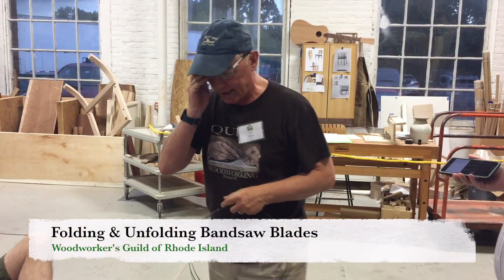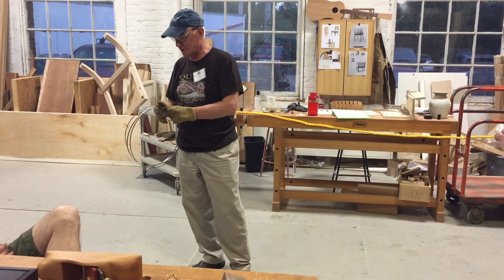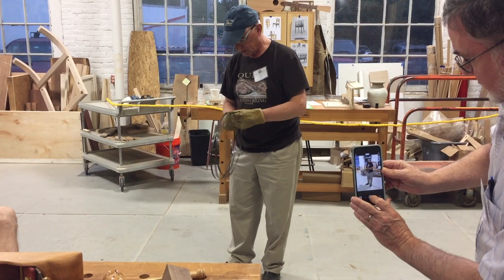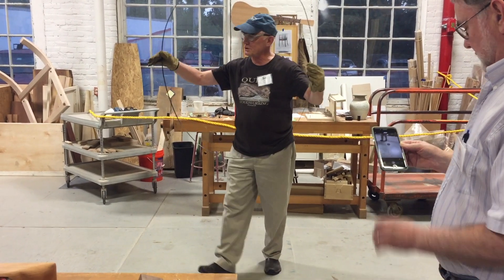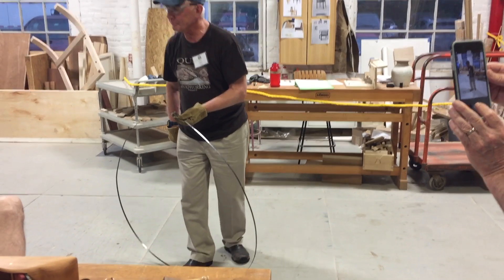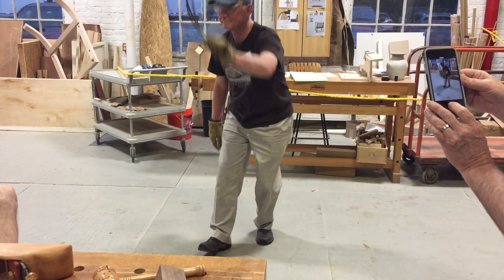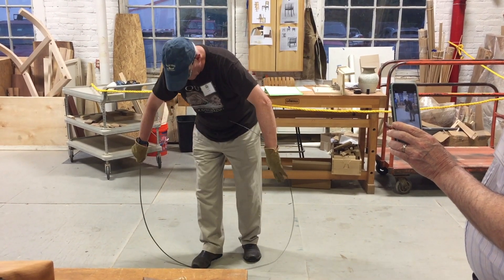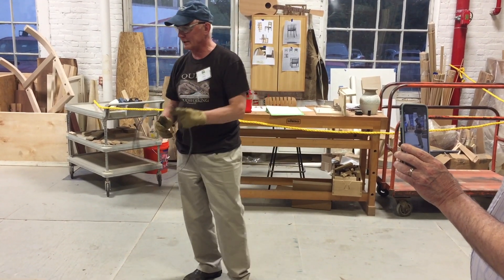Folding Bandsaw Blade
Ned Quist explains three techniques for folding and unfolding bandsaw blades.